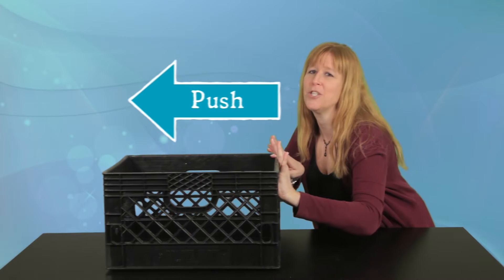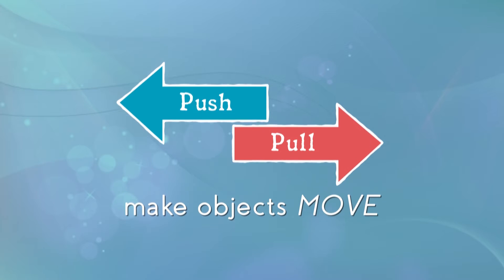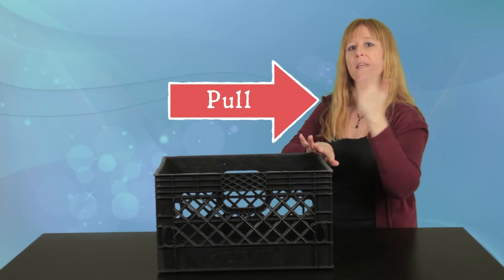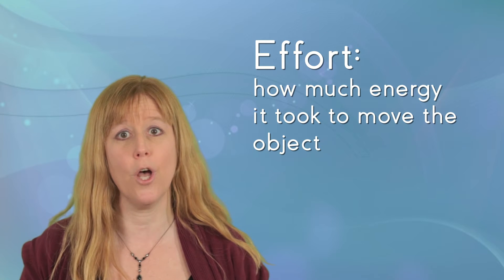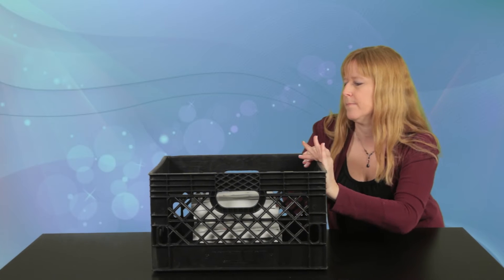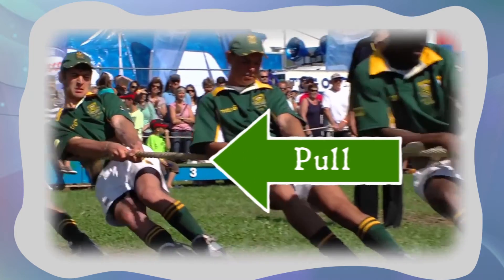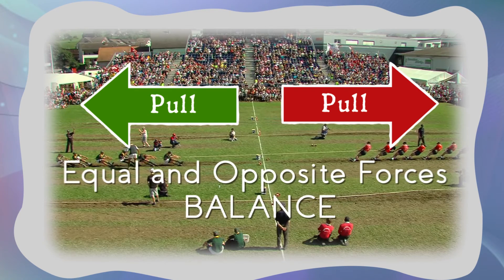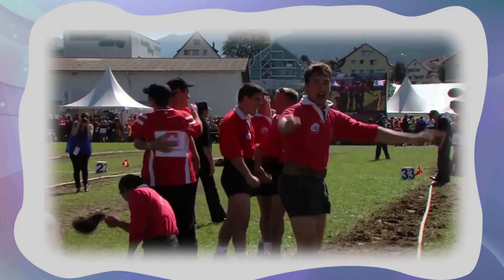Use the Force! | Science in Action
Learn how push and pull can move objects and balance each other out!